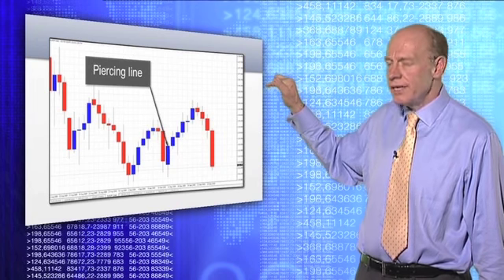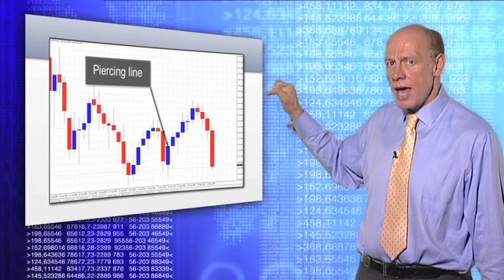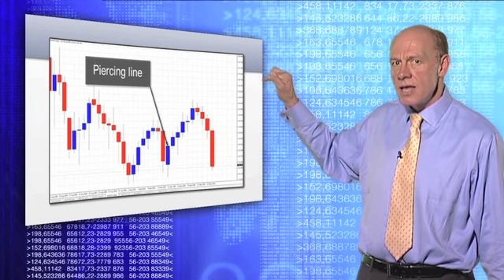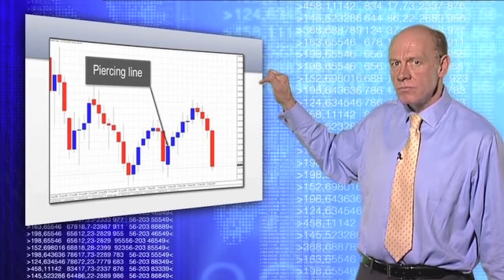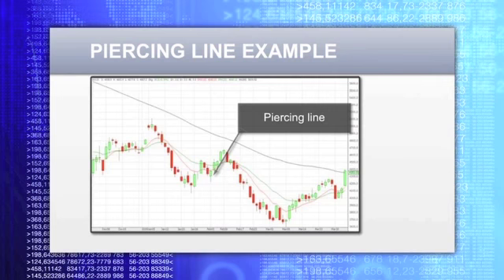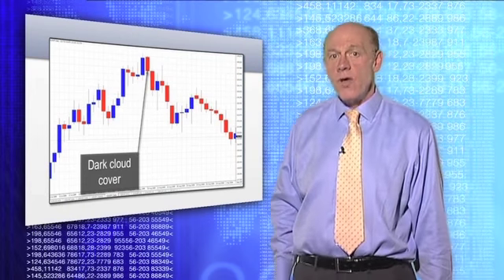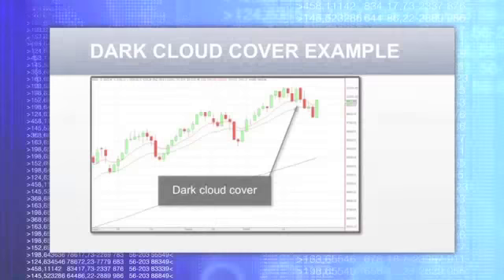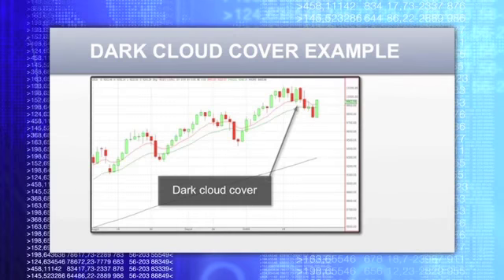The Basics of Technical Analysis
In this lesson we are introduced to technical analysis, beginning with a detailed look at the kinds of data and charts available for traders, and how they work. Zeroing in on candlesticks, David Paul explains key formations and the useful guide they give us to market direction: the doji, bullish and bearish engulfings, piercing lines and dark cloud covers.